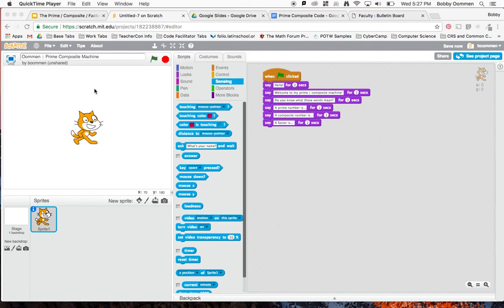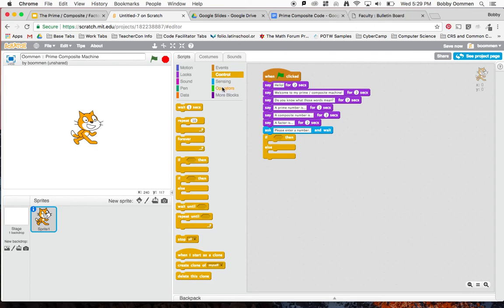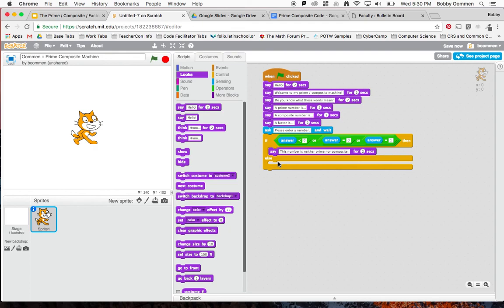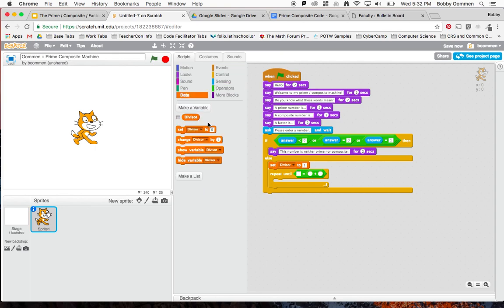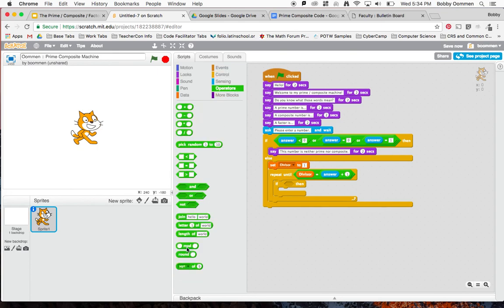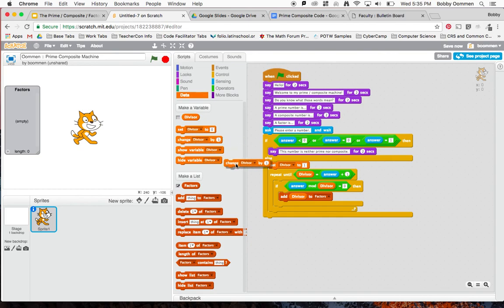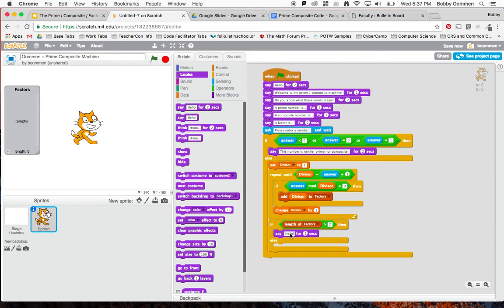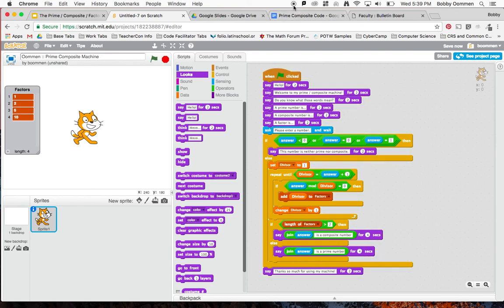Prime Composite Machine Scratch Tutorial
0:40 Ask a user for the number
1:12 If number is neither prime or composite
3:06 Processing a number greater than 2
3:39 Create Divisor variable and set it to 1
4:18 Repeat until divisor = target number
5:55 Using modulo
7:40 Creating a list to store factors
8:20 Increasing your divisor by 1
8:59 Stating whether number is composite
10:54 Stating whether number is prime
11:23 Create ending statement